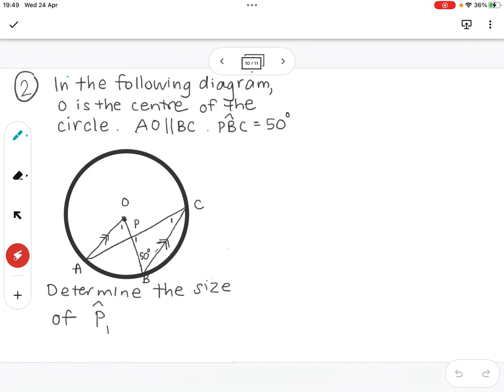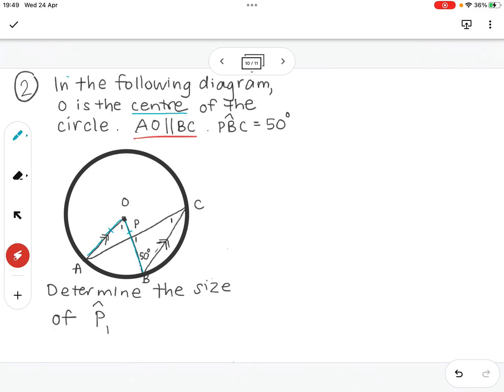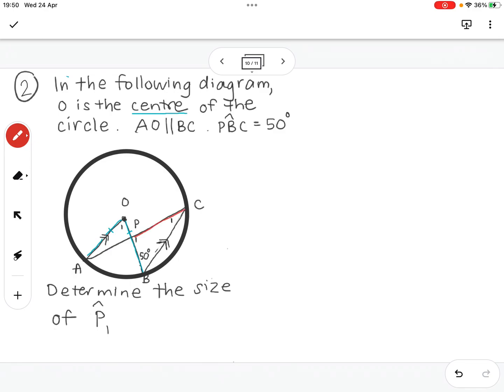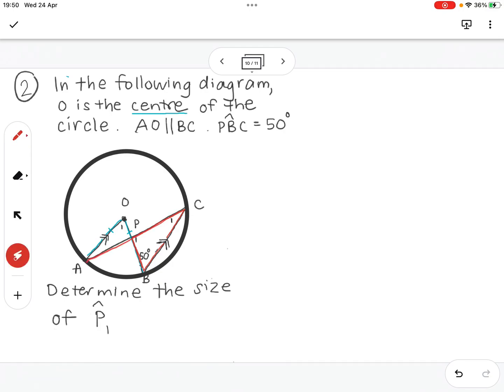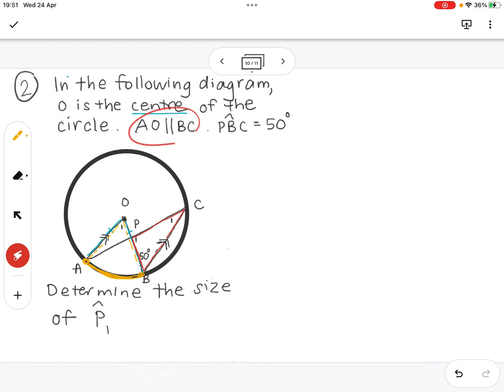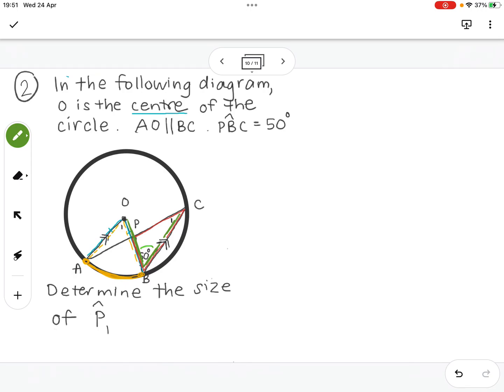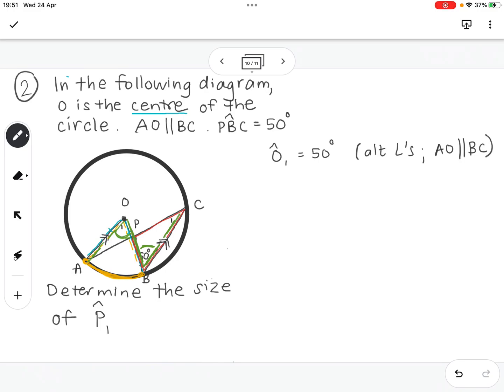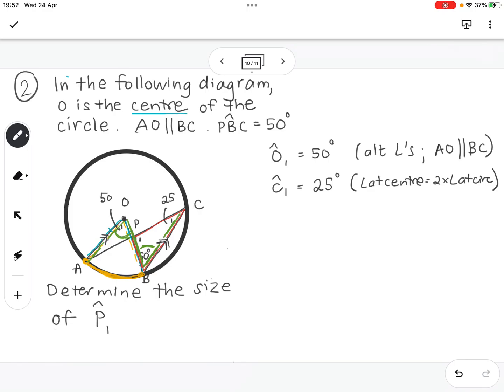Worked example 2 - Th2